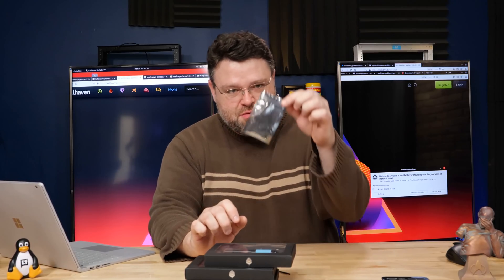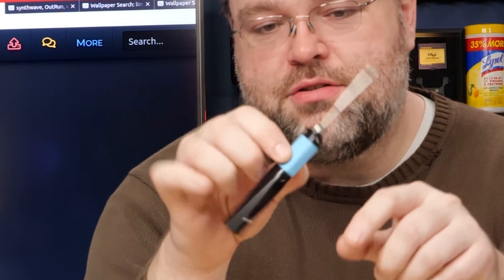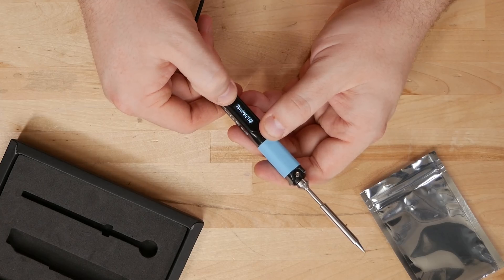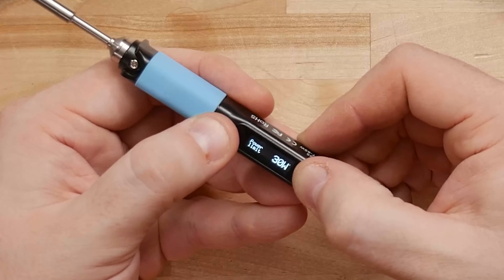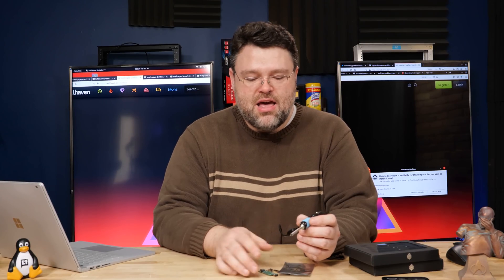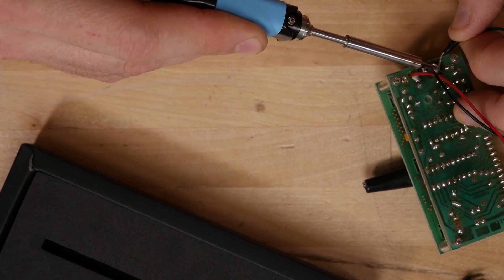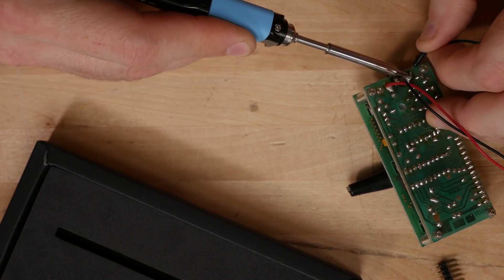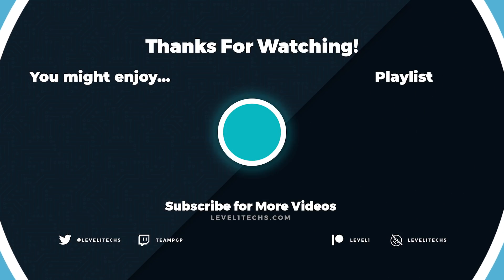PINECIL - Soldering Iron w/a RISC-V Processor!